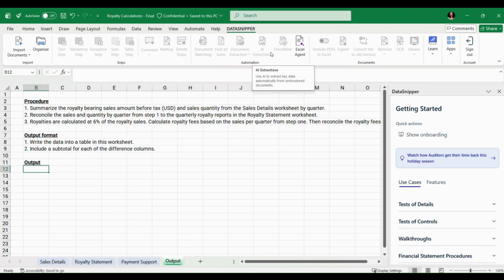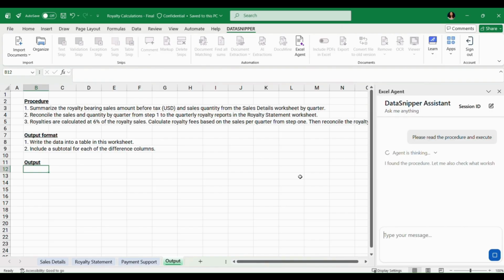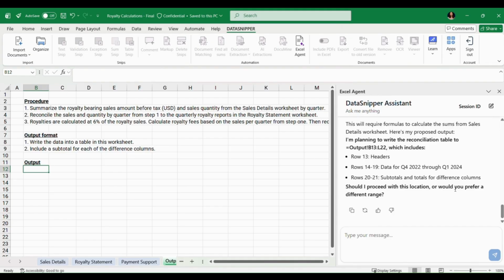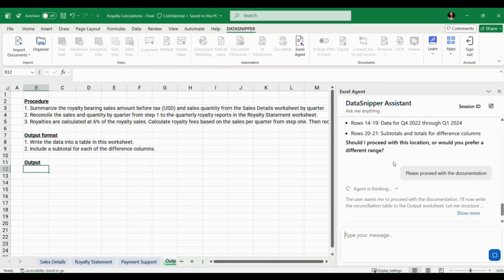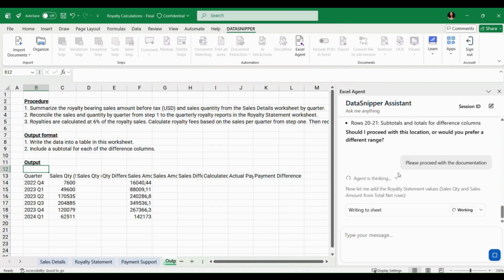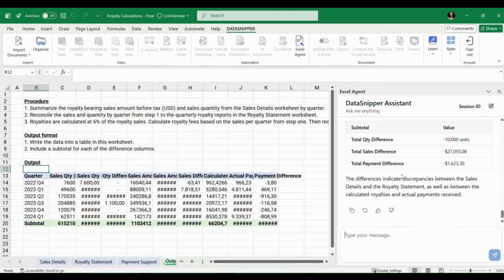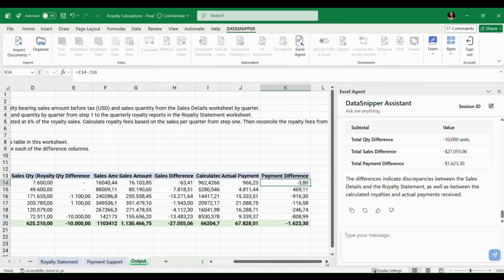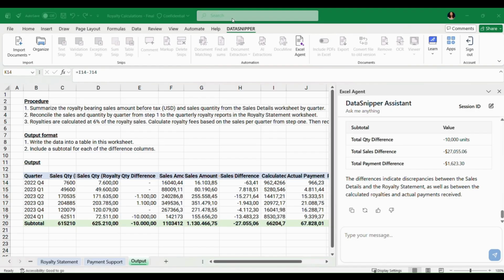Royalty calculations | Execel Agent | DataSnipper